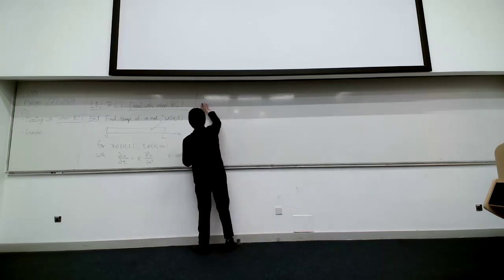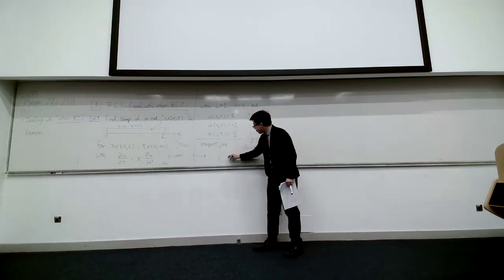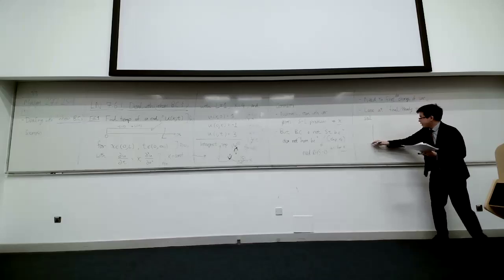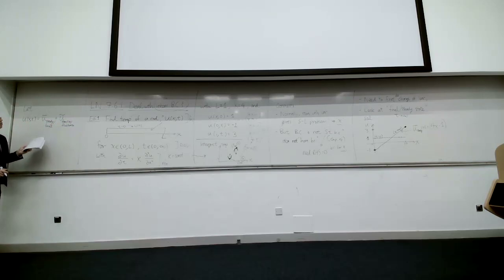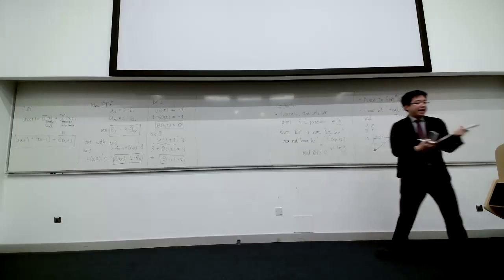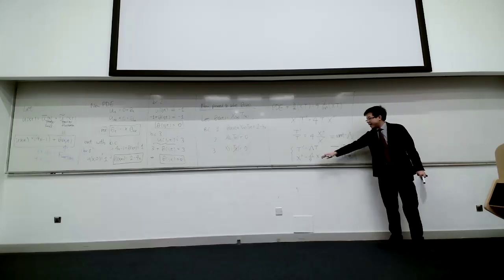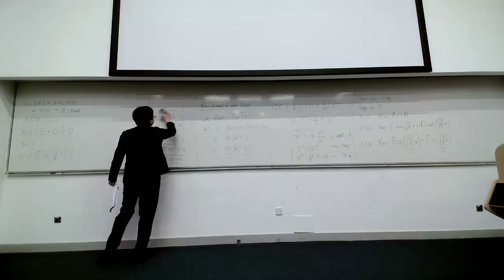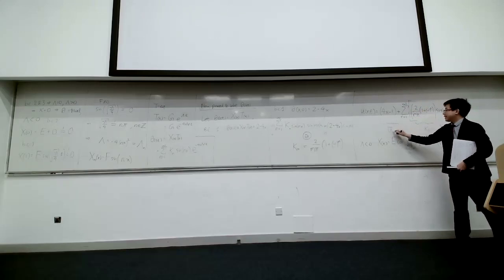Heat Diffusion Equation, PDE with inhomogeneous boundary conditions eg | UoS 24-25 M2047 L33 241211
Note, typo: At the very end of the lecture — all the "sin(nx)" and "sin(mx)" should be replaced by "sin(nπx)" and "sin(mπx)".  This is from the steps of solving Λ we found Λ = –4(nπ)2 , so "sin (√(-Λ/4) x)" is = sin (nπ x)" .

Dealing with "inhomogeneous BCs" (i.e. non Sturm-Liouville boundary conditions)
Example with Heat Equation

Reading: LN 7.6–7.7.  (End of module. 7.8 was discussed in the L30.)